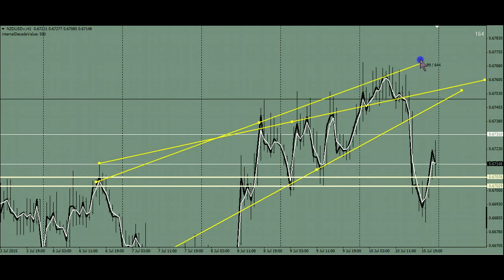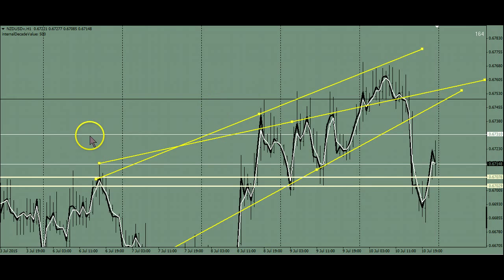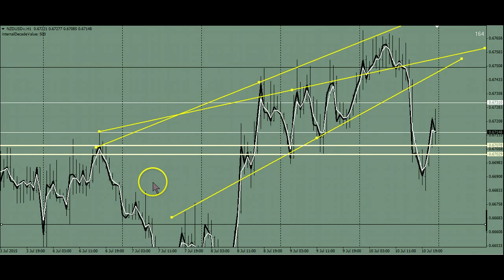Dual Moving Average Crossover System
MT4,  EMA (1), EMA2 (2)